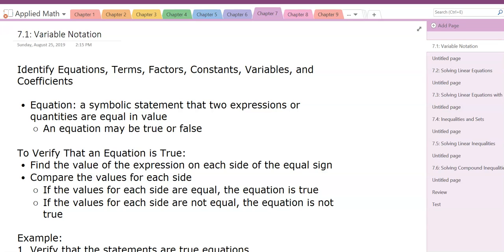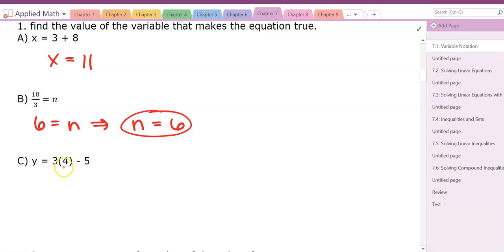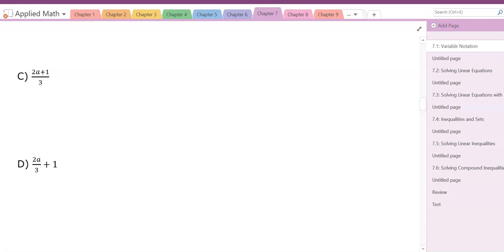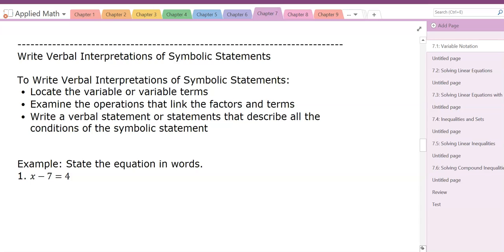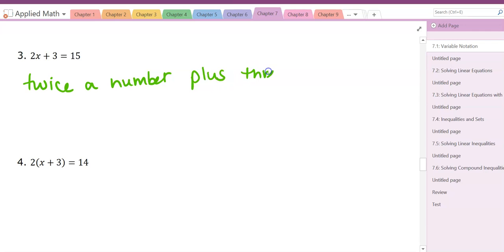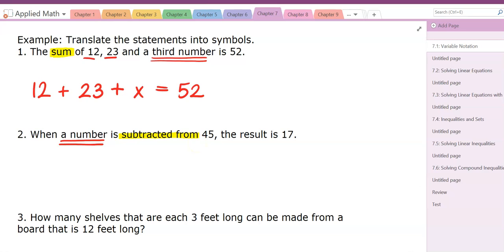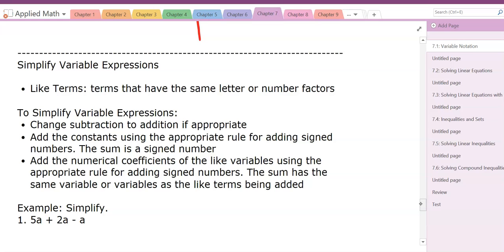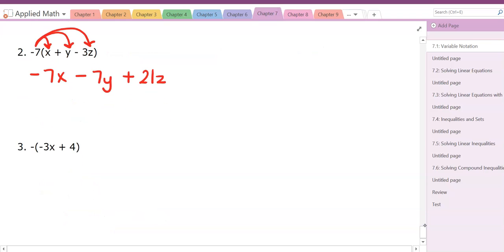Applied Math - 7.1 Variable Notation